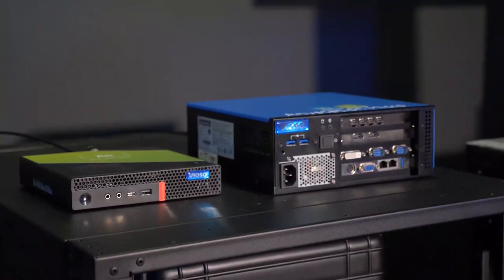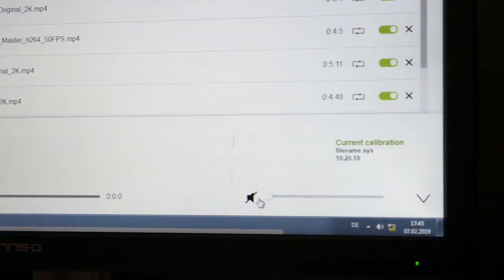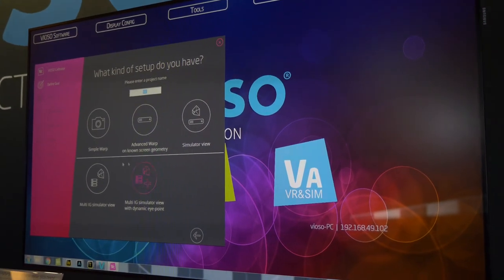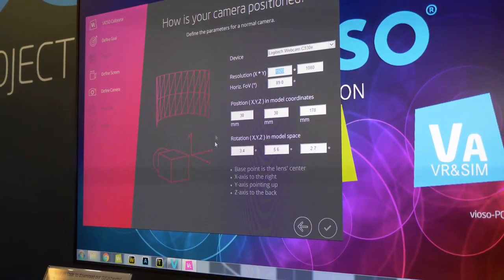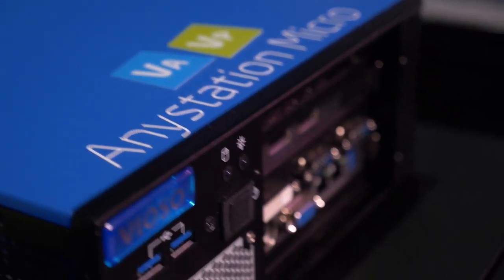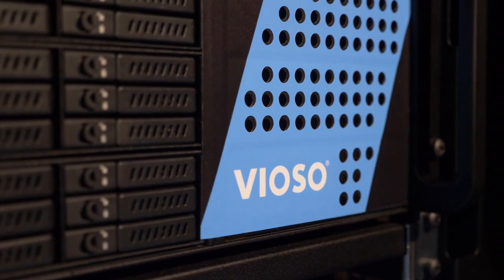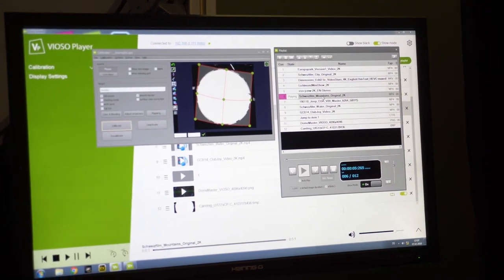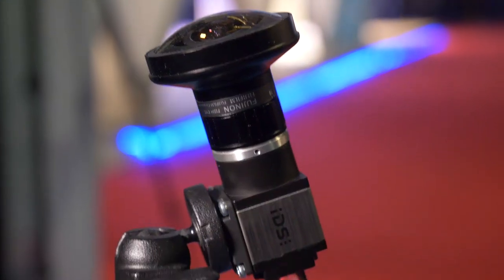New Products on Integrated Systems Europe (ISE) Booth 2019 | VIOSO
Sergey shows you around at our ISE booth 2019. We have major updates in our software solutions as well as entirely new software and hardware products.